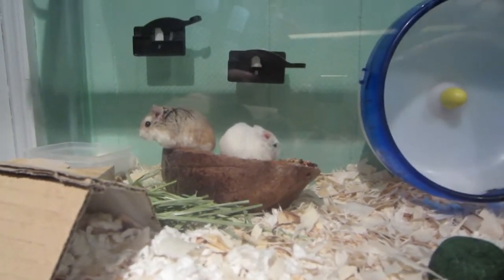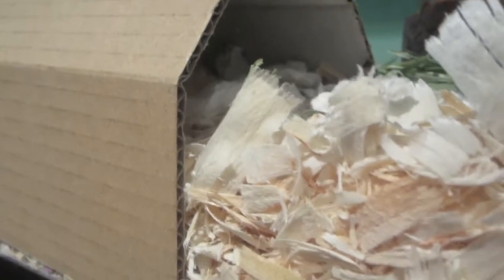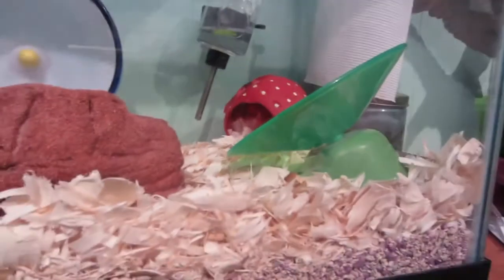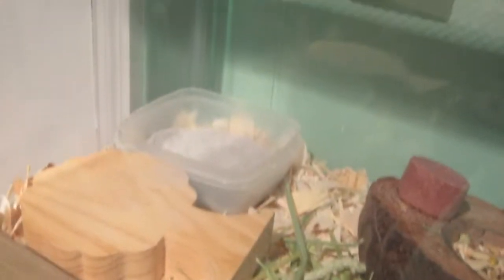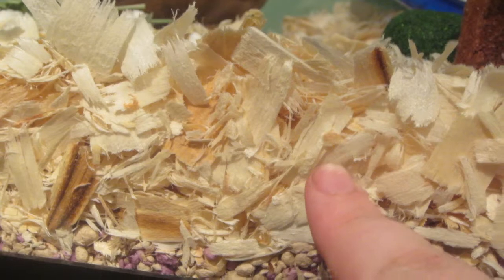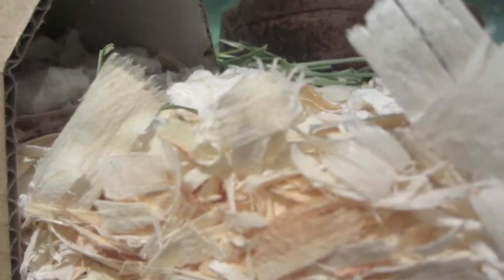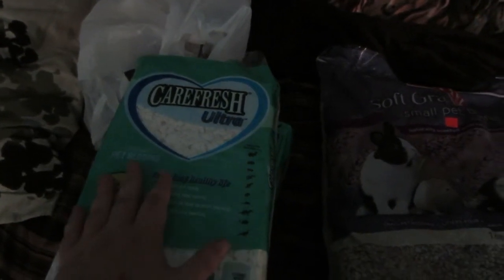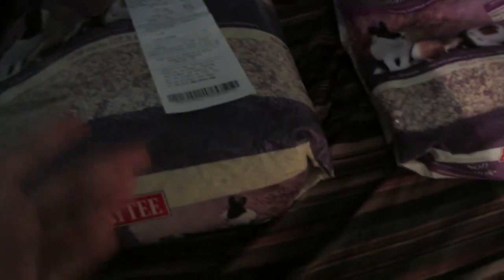Introduction and Bedding Haul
Hello, I am Loki and I'm introducing my two Robos, Charlotte and Scarlett, along with a bedding haul. I hope you enjoy!

I forgot to add in an empty toilet paper roll and some toilet paper for nesting. XP